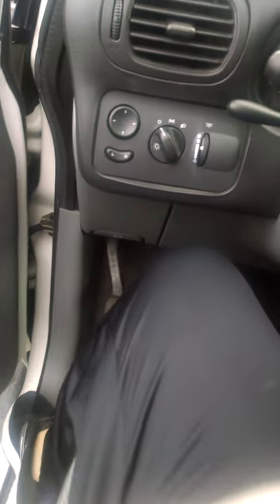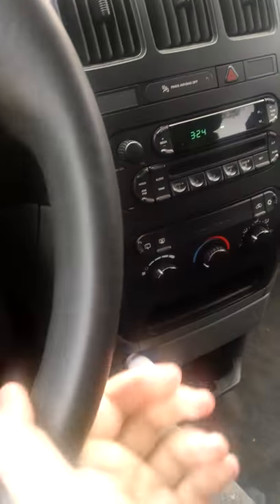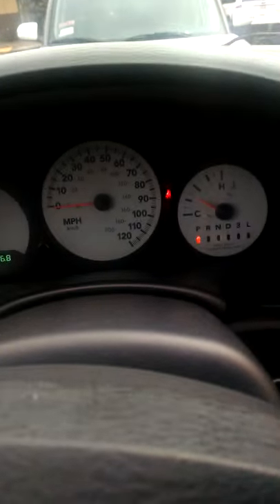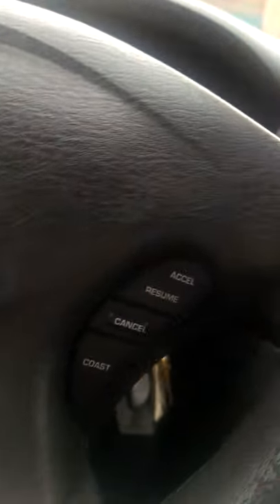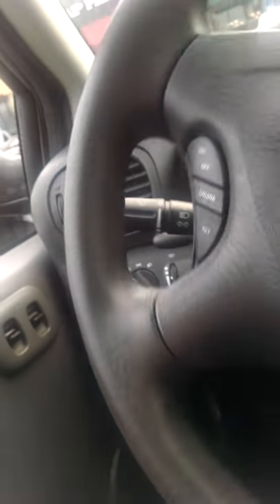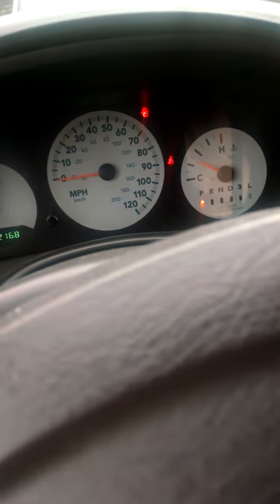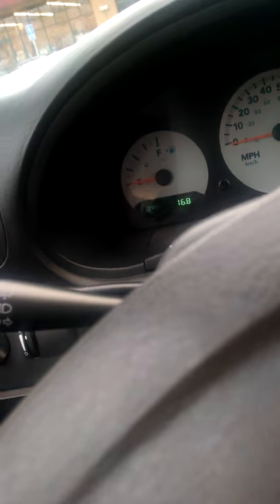Copy of Dodge Grand Caravan vs Jeep Wrangler Unlimited Sahara edition